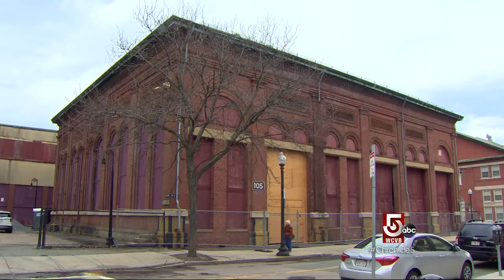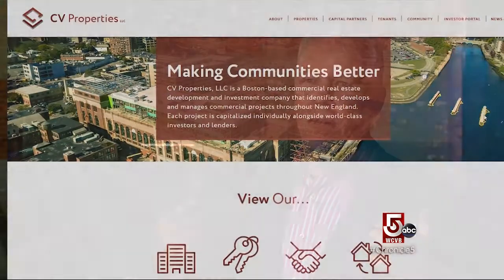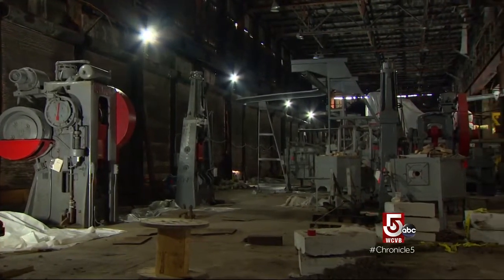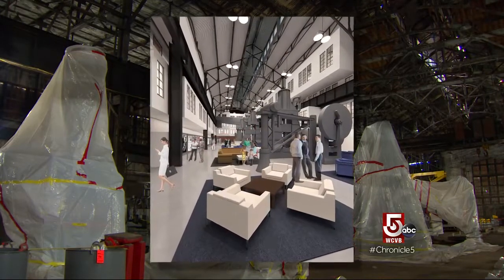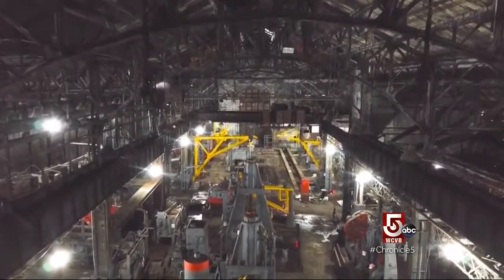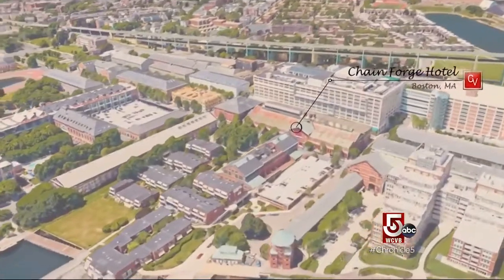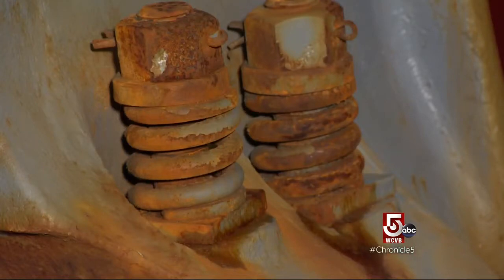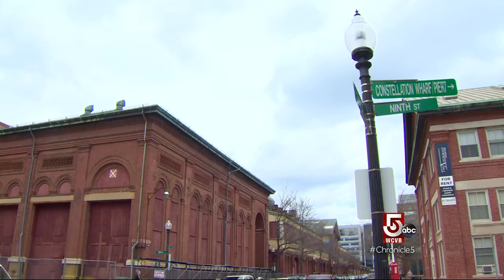The Chain Forge Building in Charlestown is becoming a hotel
The Chain Forge Building is one of the last buildings to be renovated in the Charlestown Navy Yard.